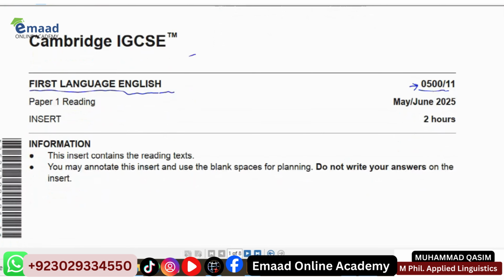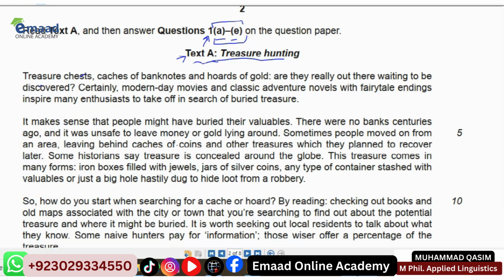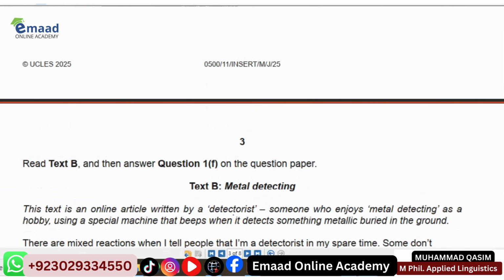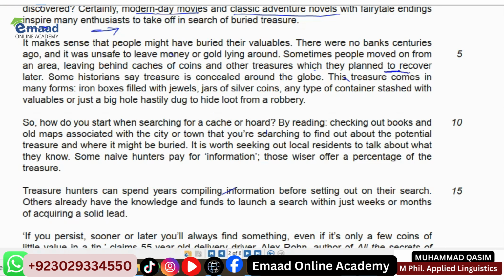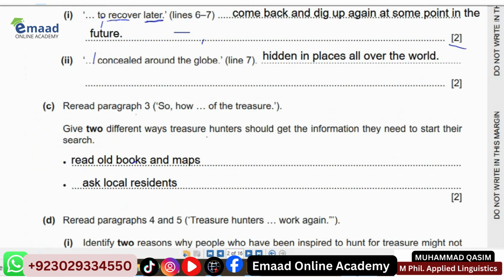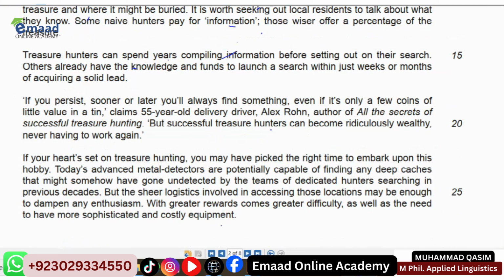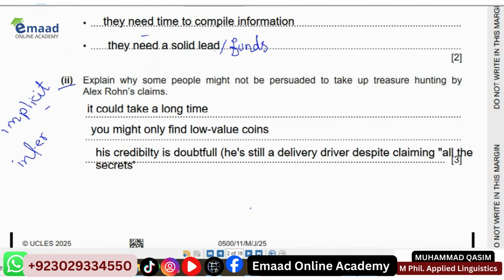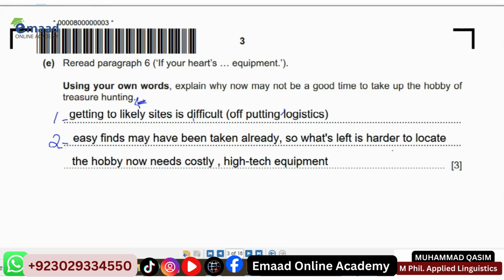First langauge English | IGCSE | May june 2025 | Paper 1 Solved